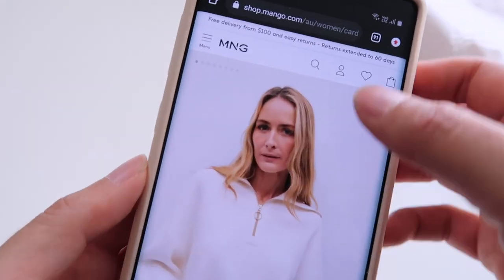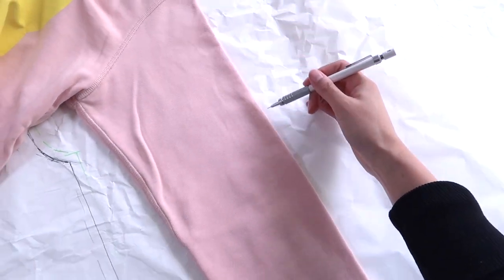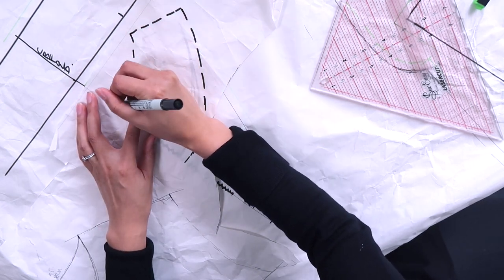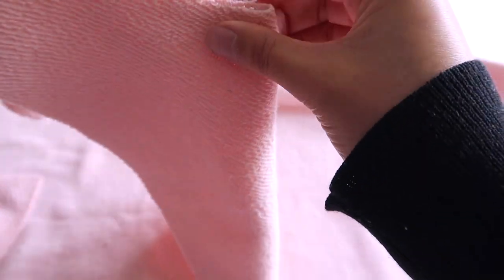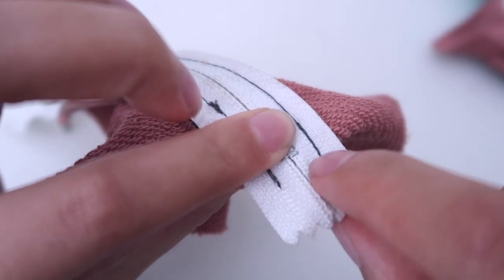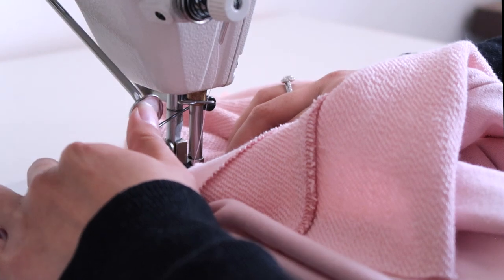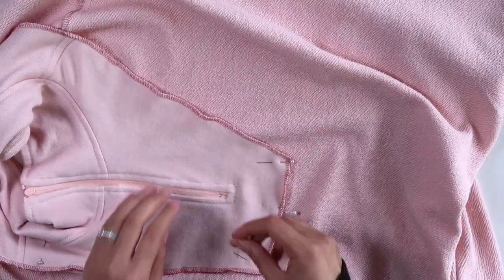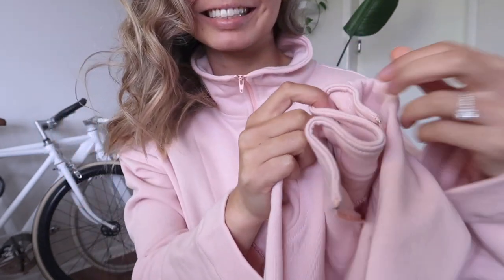1/4 Zip Sweater Tutorial ✂️ No pattern needed! How to sew a sweatshirt jumper with a zipper front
In this video I’ll show you step by step how to sew a sweatshirt with a front zipper. I’ve seen so many cool retro style 1/4 zip jumpers so I thought I would sew my own and show you how you can do the same.

If you have never used a sewing machine or if you’re rusty with how to thread one up, how to wind a bobbin or adjusting the settings, then make sure you watch this video first!

If you’re starting to learn about sustainable and ethical living and how to curate a more mindful closet, a great step is to learn how to sew your own things. This way you can invest your own time into creating or tailoring beautiful pieces that will serve you in the long run and steer clear of cheap and nasty items that have been sewn in sweatshops or from unsustainable materials.
In the words of Vivienne Westwood, ‘Buy less, choose well and make it last!’